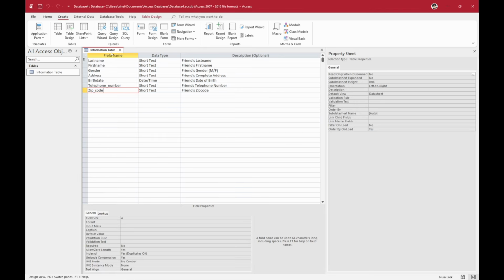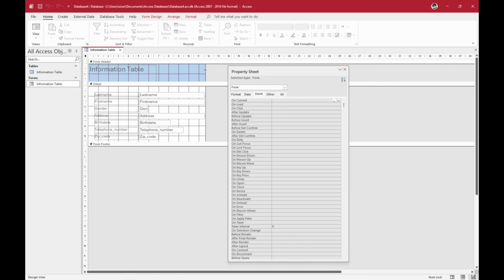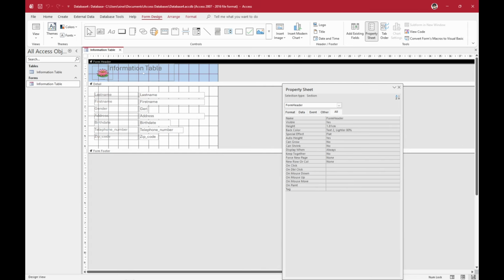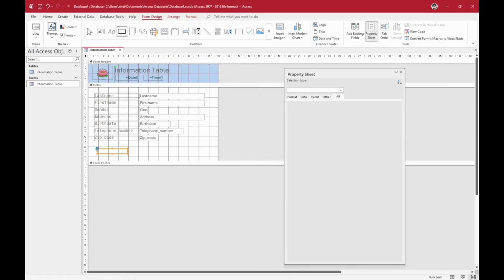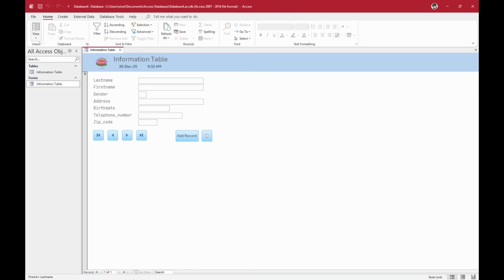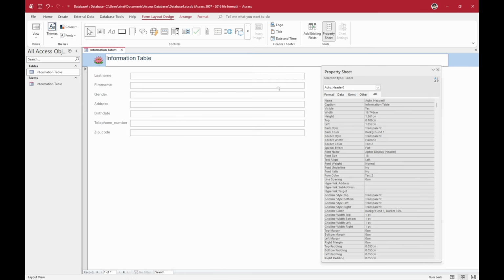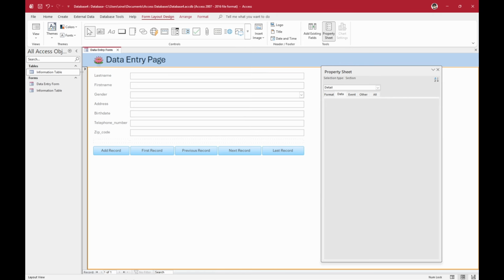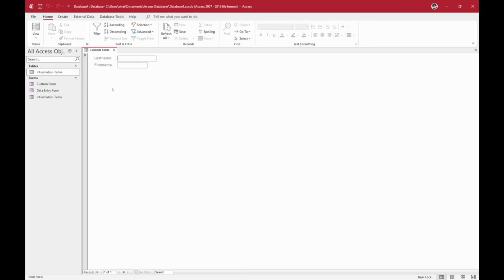MS Access Forms Demo - Lab 1.2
In this video,  we will only focus on the creation of Forms for Lab 1.2